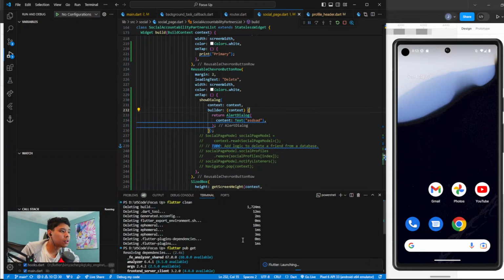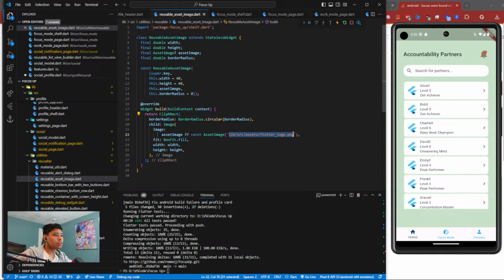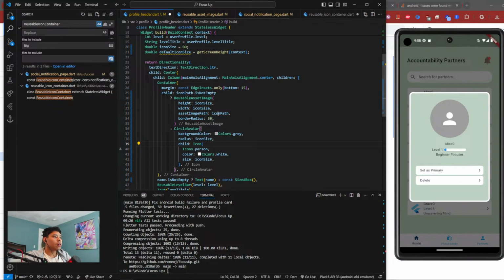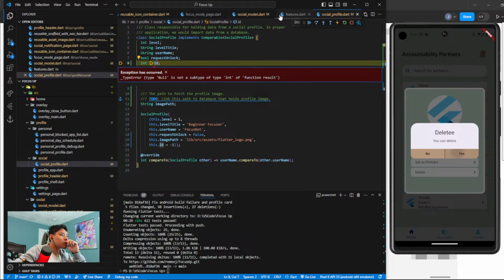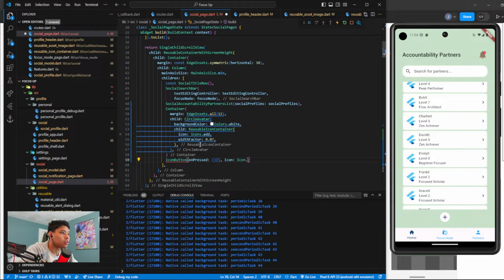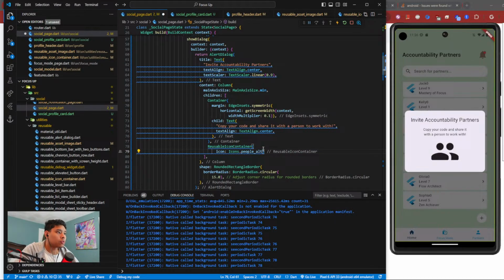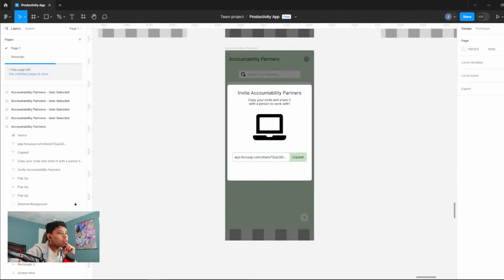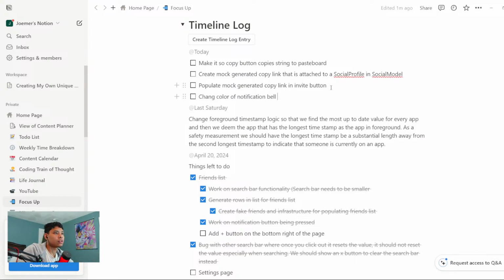Software Engineer Coding A Productivity Mobile App in Flutter | Code With Me!